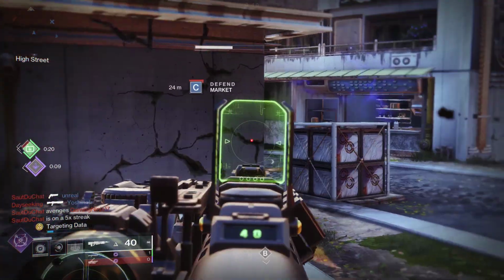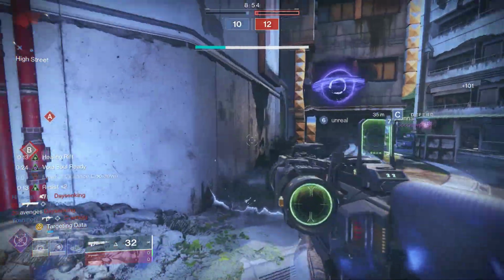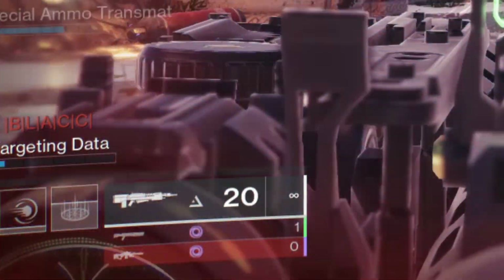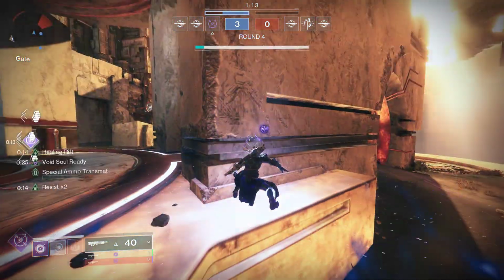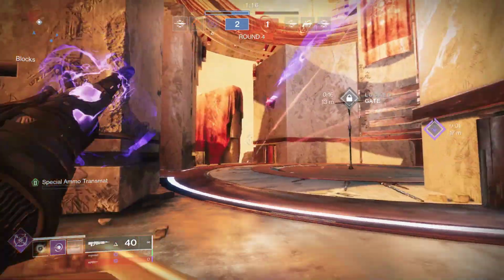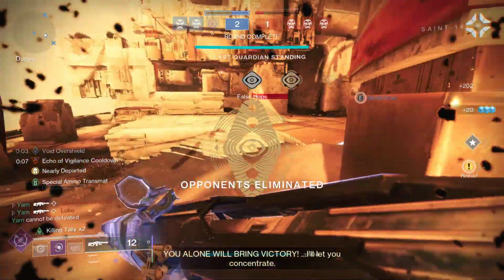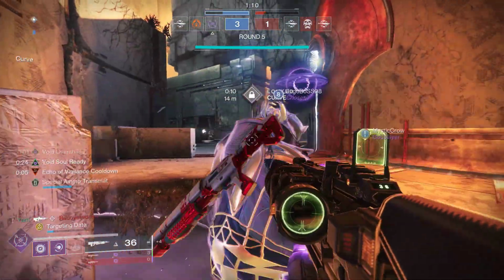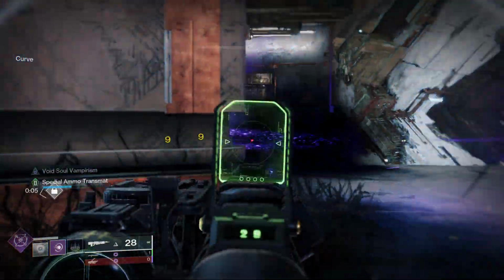Stagnation PvP Build Guide | Destiny 2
Had some fun with this build over the past few weeks and have decided to share for you all to enjoy. Let me know if there is class you want to see a build for next!